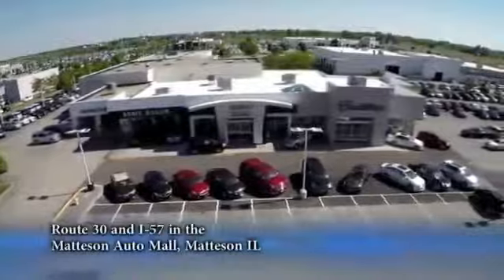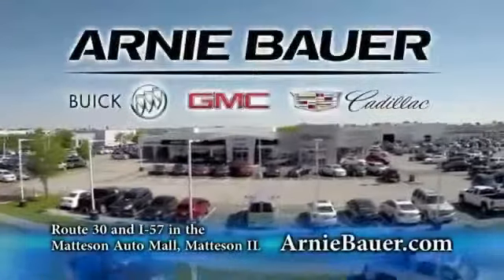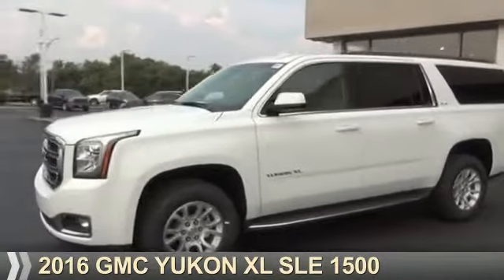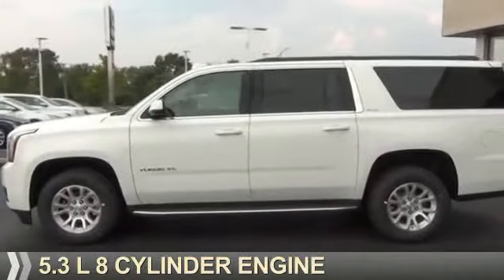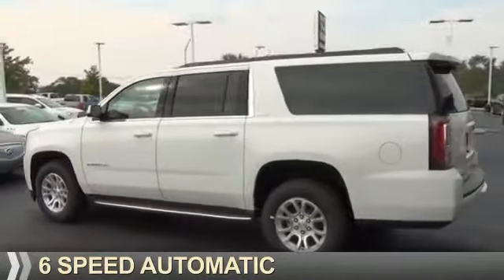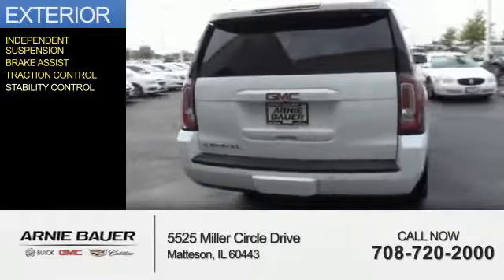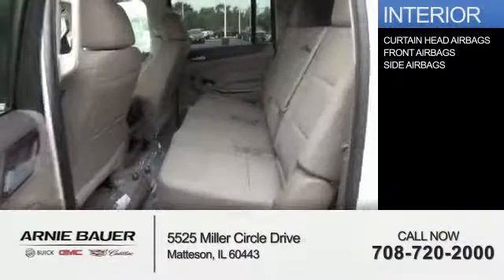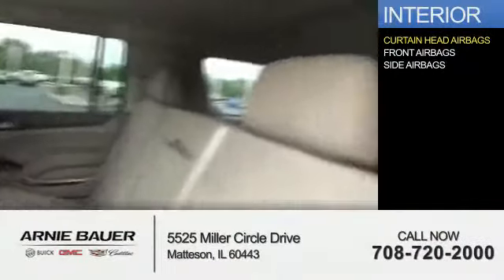2016 GMC Yukon XL G60016 - Matteson IL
Year: 2016
Make: GMC
Model: Yukon XL
Trim: 4X4 XL SLE 1500
Engine: 5.3 liter 8 cylinder 4WD
Transmission: Automatic
Color: White
Mileage: 6
Address:
5525 Miller Circle DriveMatteson, IL 60443
VIN:1GKS2FKC7GR130882